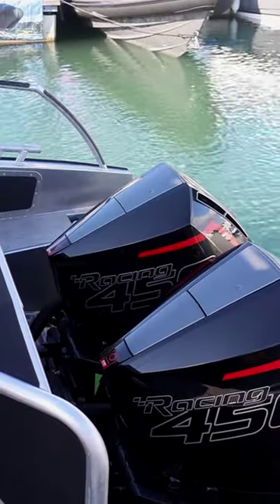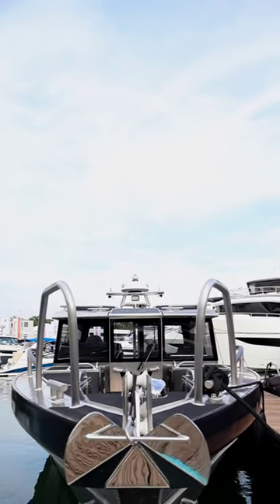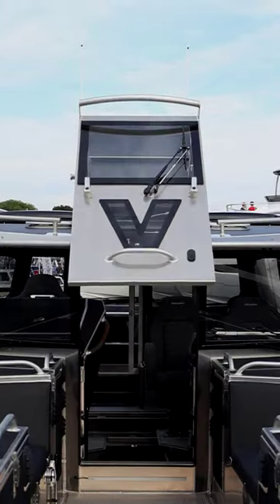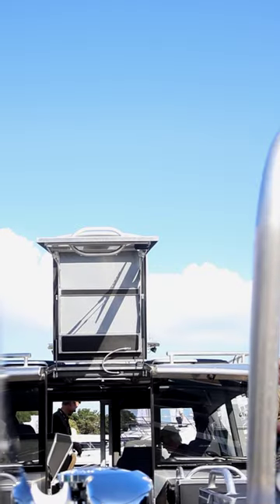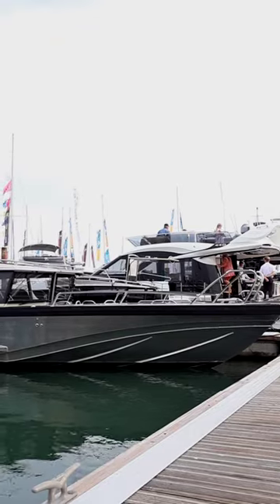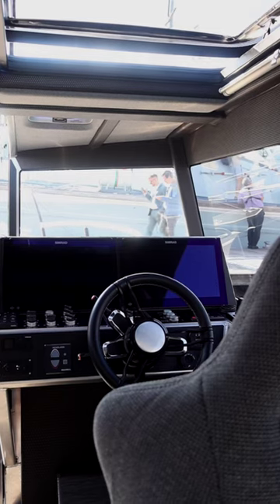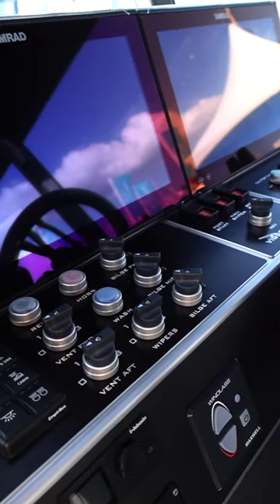Viggo Aluminium Offshore Powerboat - Southampton International Boat Show 2023 - Short Video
The epic Viggo 10m aluminium offshore powerboat is a must-to-see at the Southampton International Boat Show - powered by Mercury 450Rs she's a missile on water!

For all our Southampton International Boat Show videos and related articles

If you are looking for an adventure boating magazine with the finest features on boat tests, gear reviews, fabulous cruises, great destinations, professional instruction, the most engaging lifestyle and boating stories, along with news and products, then you’ve just found it! Available online, turning page digital edition, app and in print.